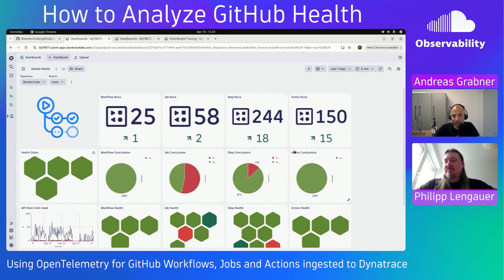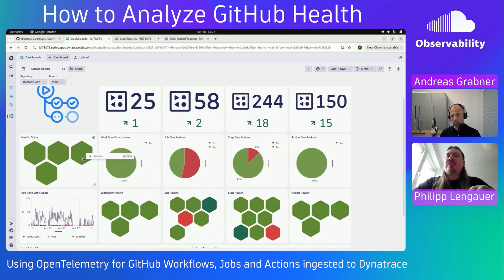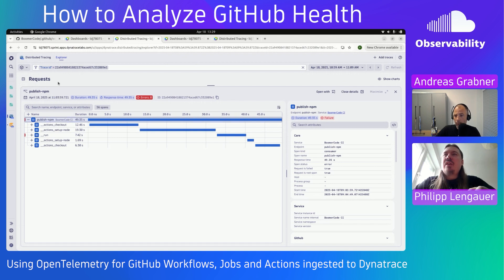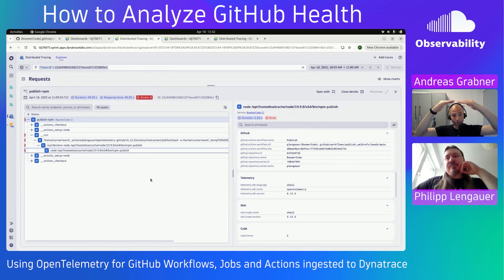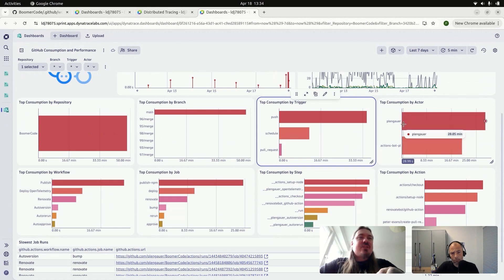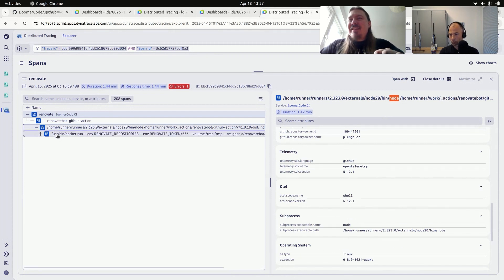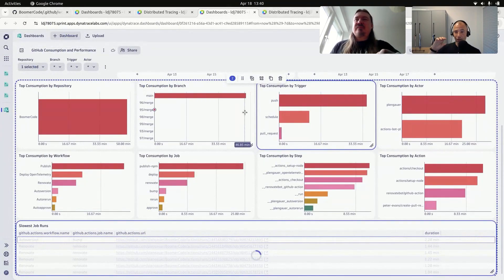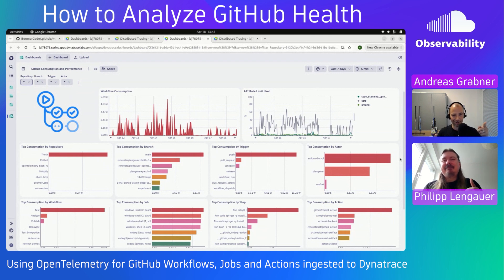How to Analyze GitHub Health Using OpenTelemetry with Dynatrace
How healthy are your GitHub Workflows, Jobs, or Actions across all your GitHub repositories? If actions fail, do they fail across all workflows and repositories? What are the top-consuming repositories, branches, triggers, and actors? Where do they spend their time, and how can it be optimized?

Philipp Lengauer, senior principal Product Manager at Dynatrace, had the same questions for his personal GitHub projects. So, he created a new Open-Source project that can automatically instrument Bash, GitHub Actions, and Workflows with OpenTelemetry. In this Community Tips and Tricks session, Philipp analyzes the OpenTelemetry logs, metrics, and traces to analyze GitHub Health.
In a follow-up video, we dive deeper into the technical implementation and how everyone can leverage his open source project for their GitHub Health Observability

📖 Chapters 📖
00:00 - Introduction
01:01 - GitHub Action Health Dashboard
03:45 - Analyzing GitHub Action Logs
05:10 - Analyzing GitHub Job Traces
09:02 - GitHub Consumption and Performance Dashboard
11:29 - Analyze Performance Hotspots in GitHub Workflow
16:03 - Analyze Across Multiple GitHub Repositories
17:54 - Wrap Up